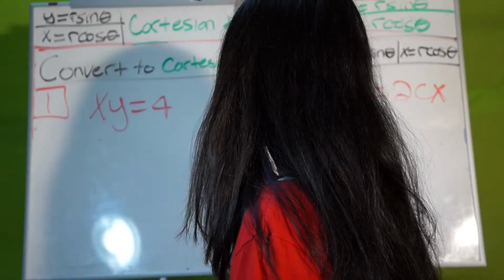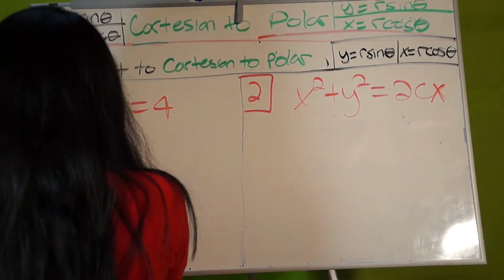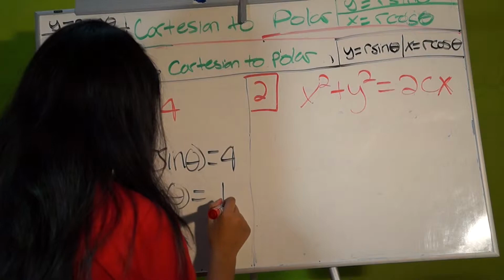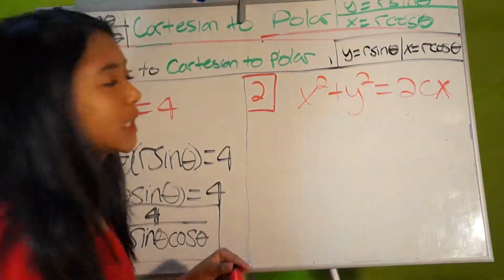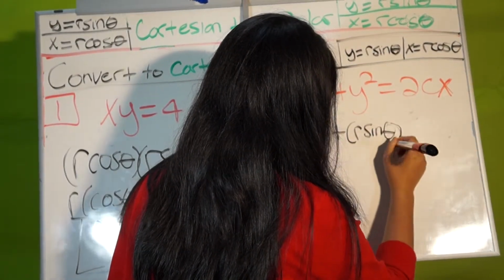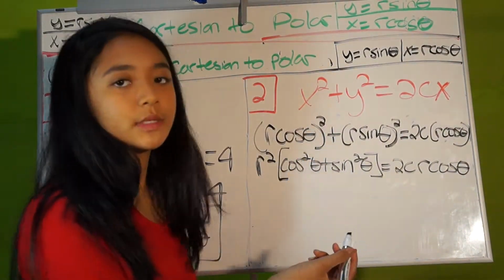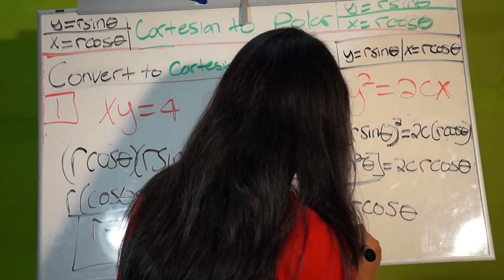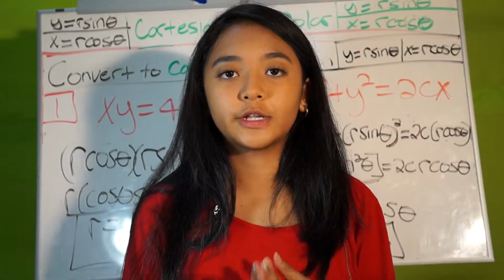~Cartesian to Polar~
My hair looks so bad in this video but I do not care. :)